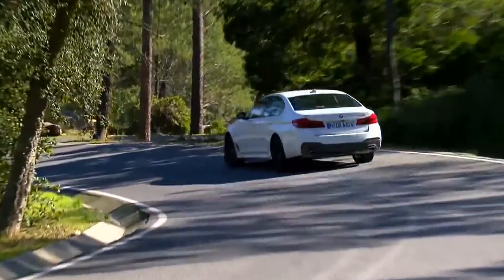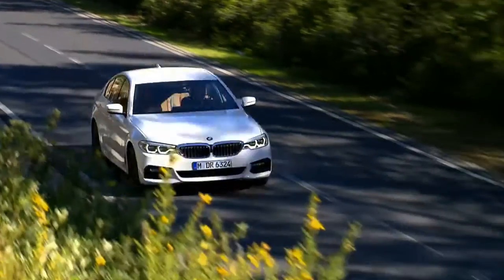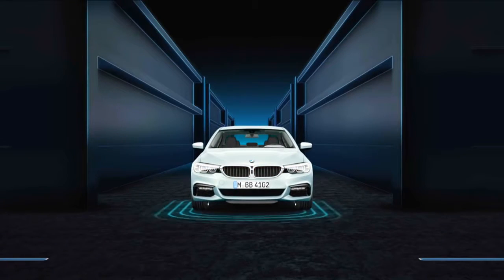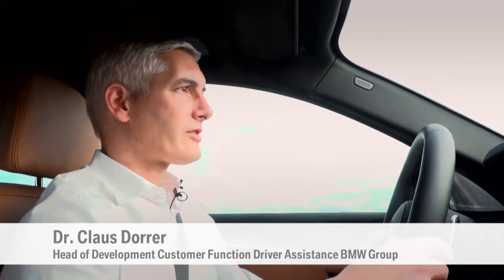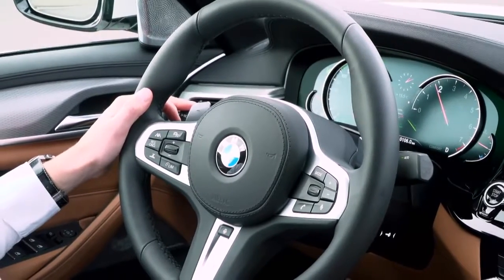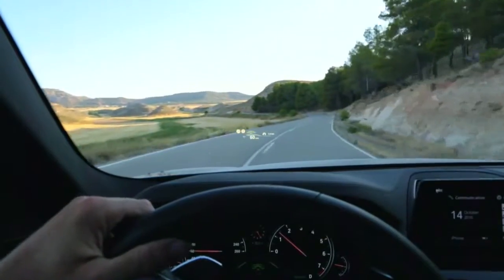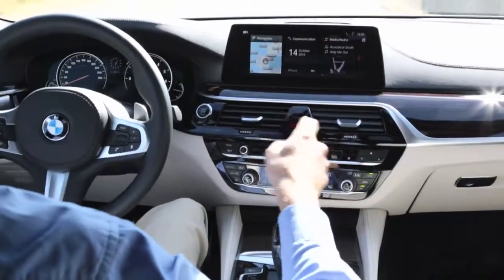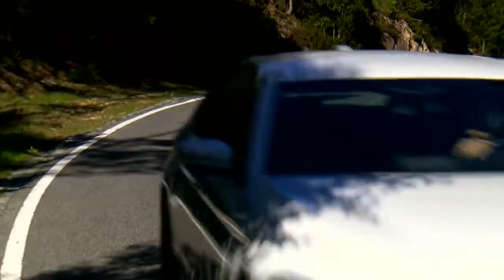Feature BMW 5 Series assistance systems